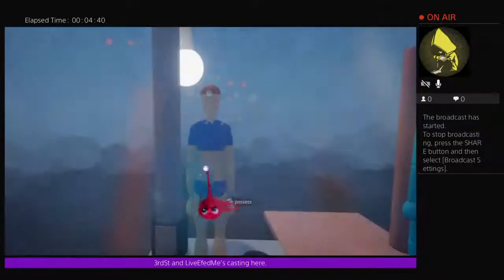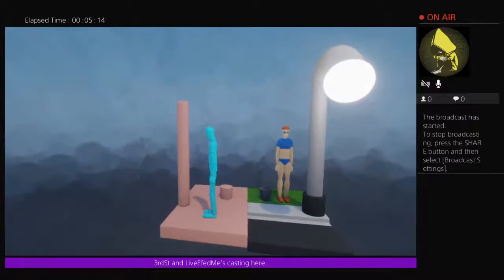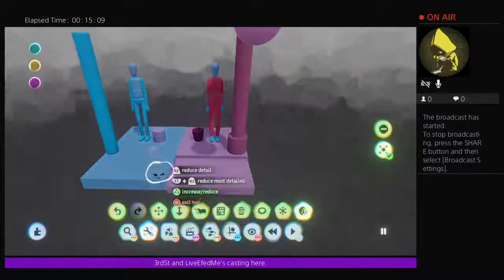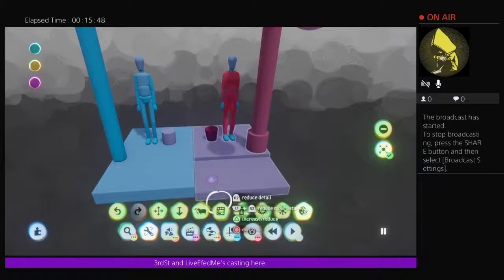Game development rundown visual guide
With a background in art, design, architecture and a basic knowledge of workflow. This is the correct game creating workflow.